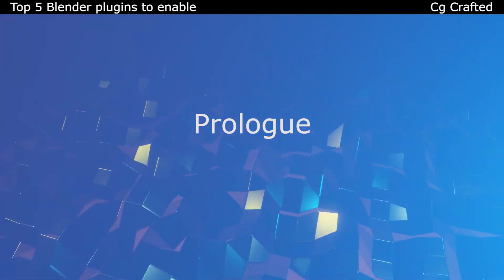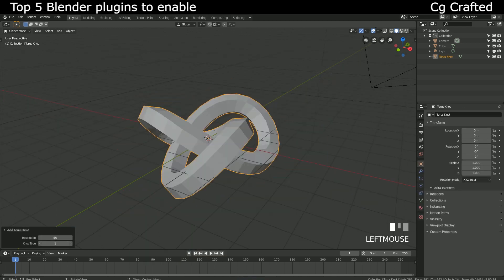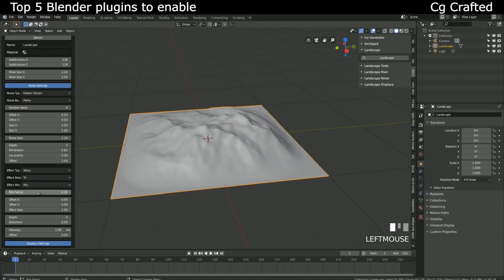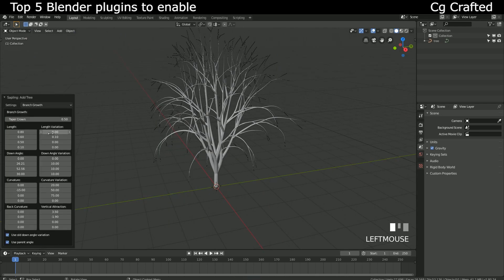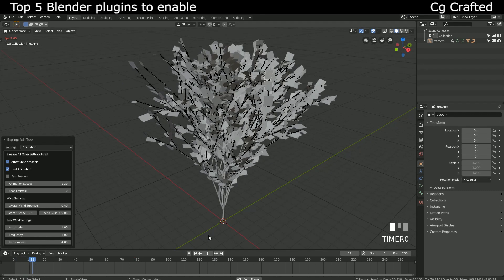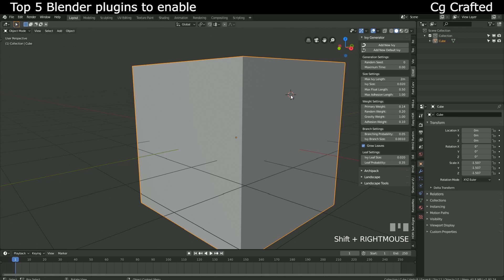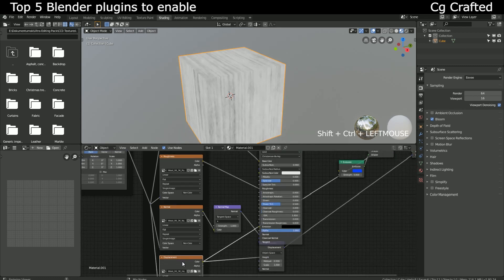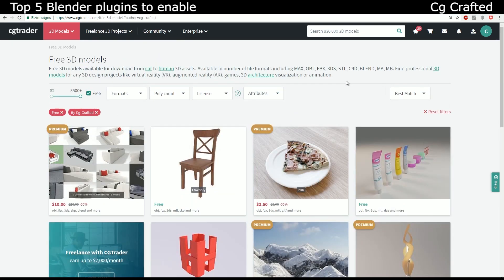Top 5 useful plugins in Blender 2.8 you should ALWAYS enable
Best FREE plugins built right into Blender that you can always enable to speed up your workflow.